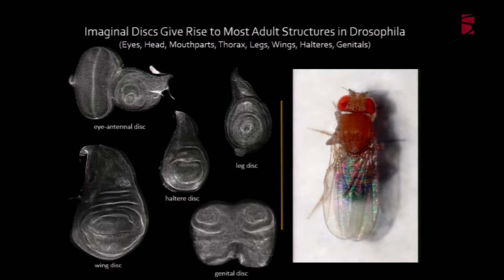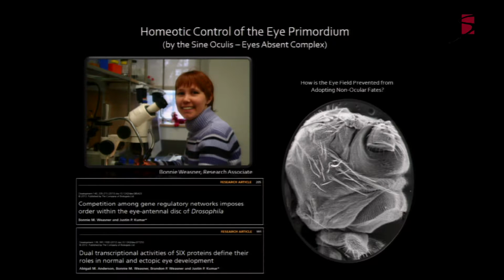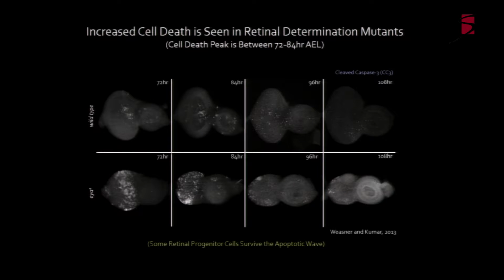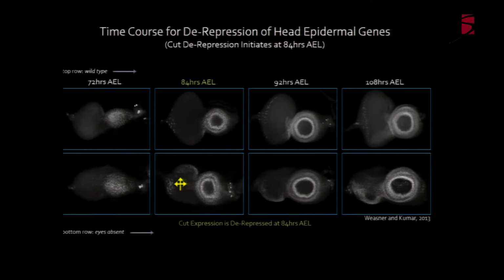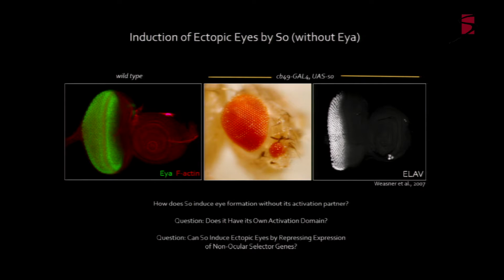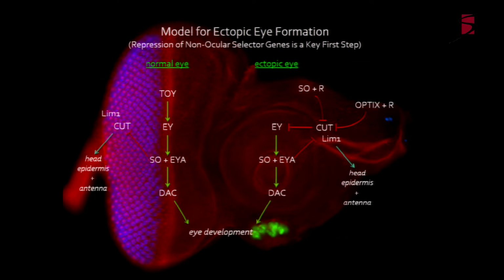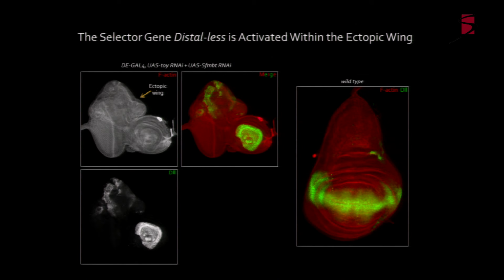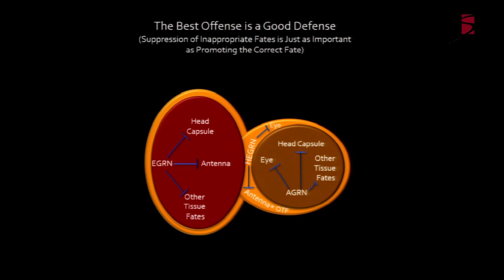Justin Kumar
This talk was presented during the National Academy of Sciences Arthur M. Sackler Colloquium on Gene Regulatory Networks and Network Models in Development and Evolution held on April 12-14, 2016 in Irvine, CA.

This interdisciplinary scientific meeting was organized by Neil Shubin, Ellen V. Rothenberg and Douglas H. Erwin.